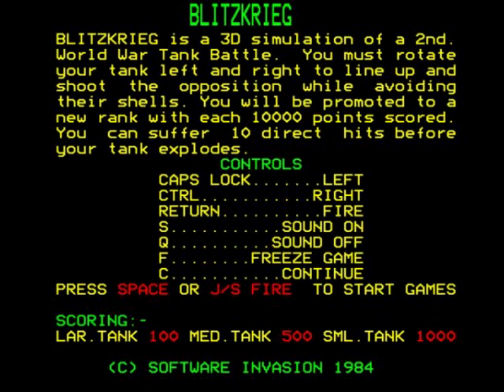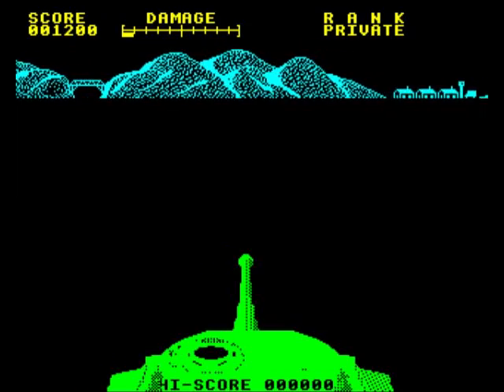BlitzKrieg Review for the Acorn BBC Micro by John Gage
BlitzKrieg is a tank shoot 'em up game that came out in 1984 by Software Invasion. Warning! This video has swearing.